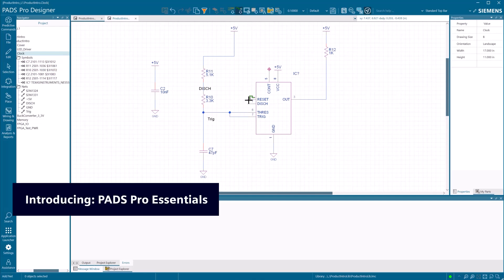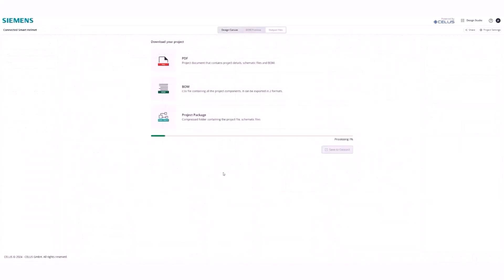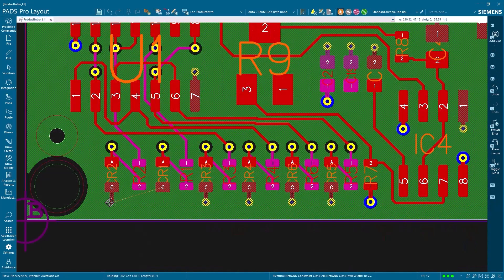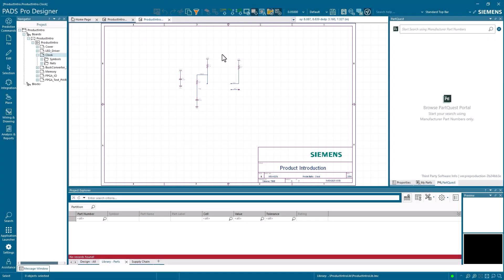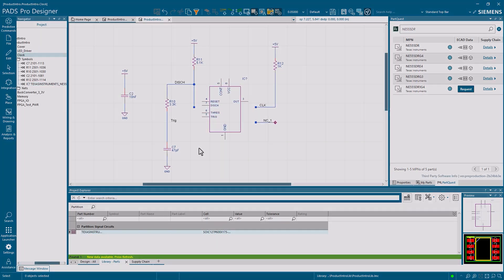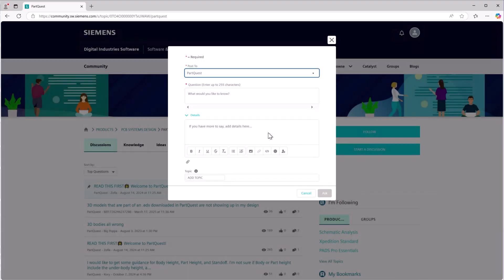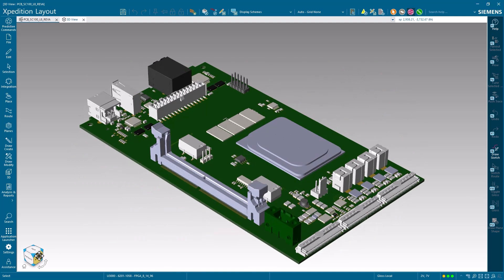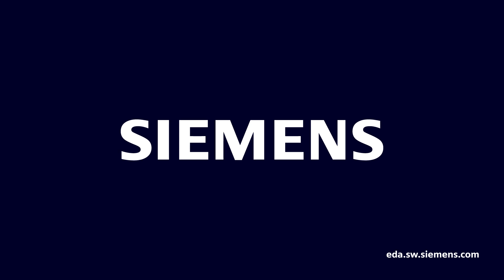Introducing PADS Pro Essentials: PCB design for independent engineers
Looking for a professional alternative to free PCB design tools? PADS Pro Essentials provides Xpedition technology for just $999, giving independent engineers an affordable way to upgrade to professional-grade PCB design software.

It has an intuitive, modern, easy-to-use UX and essential PCB design capabilities for building simple to complex designs. You can easily organize and share design data in a secure, cloud-connected workspace.

With community-driven support monitored by Siemens experts, you’re never alone in your design journey. Gain access to a vibrant engineering community, where we help guide discussions and provide insights.

As your needs evolve, upgrade effortlessly to Xpedition Standard, unlocking advanced PCB capabilities, more advanced collaboration tools and optional token-based add-ons for pre- and post-layout signal integrity and rigid-flex design.